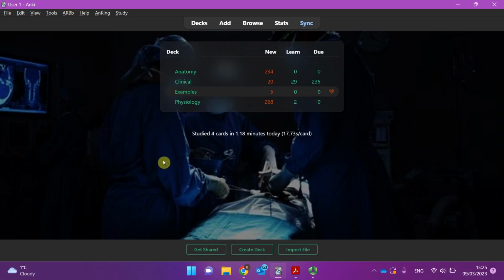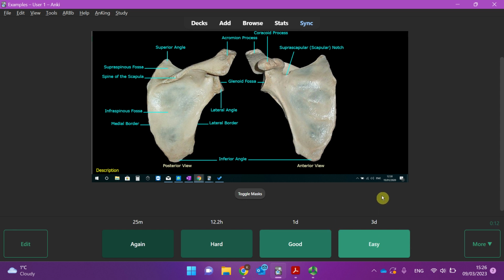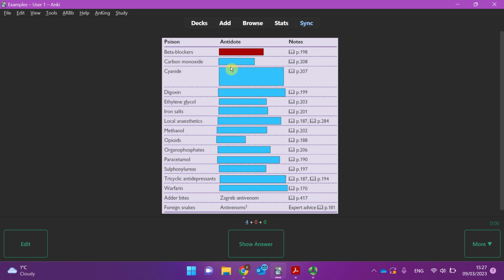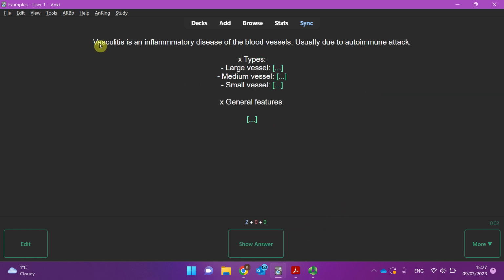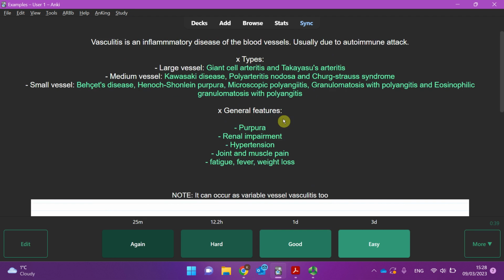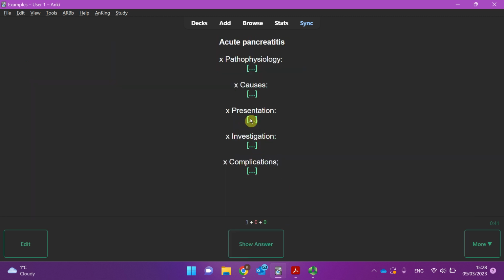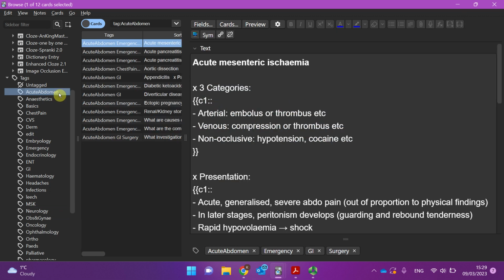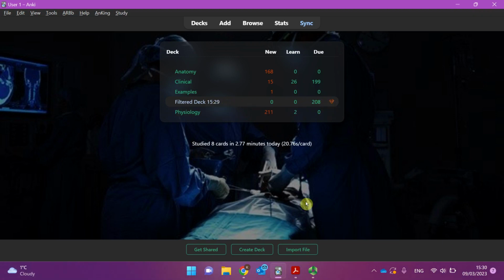Quick Guide for Medical Students Using Anki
In this video I summarise what I show you in more detail about the use of Anki for medical students. If you want to dive into more detail, here is a link to the full guide! ..

Let me know what you think or any questions in the comments!